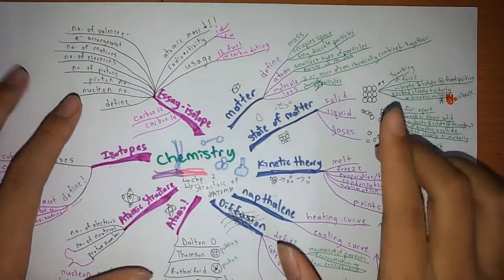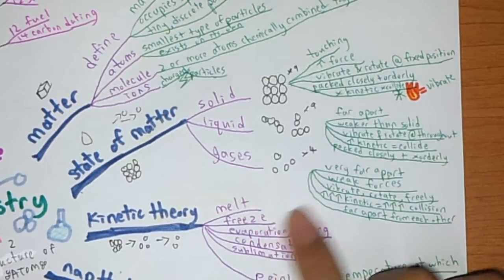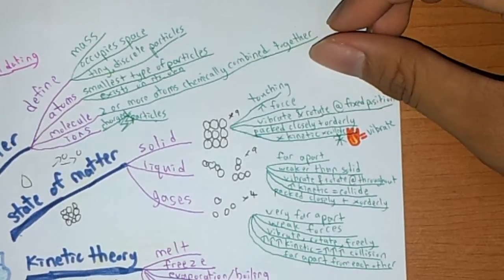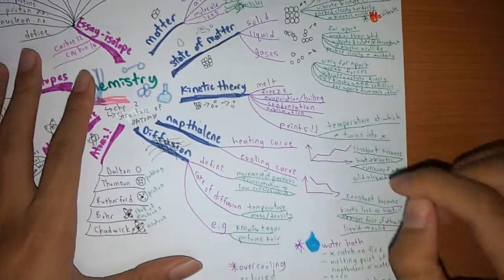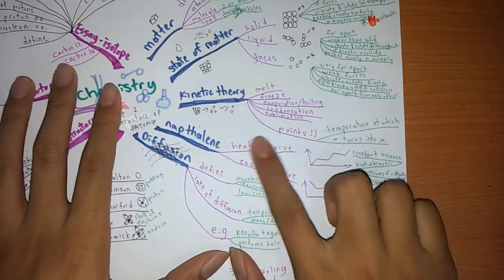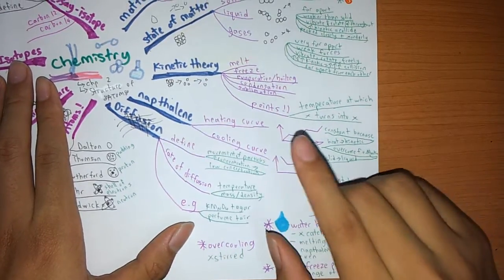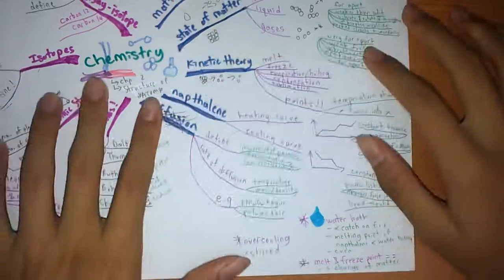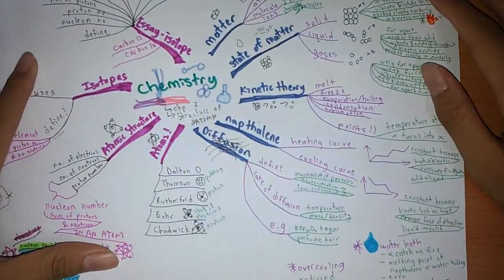Chemistry Crash Course F4 C2 - Matter, Kinetic theory, Napthalene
Malaysian SPM Syllabus